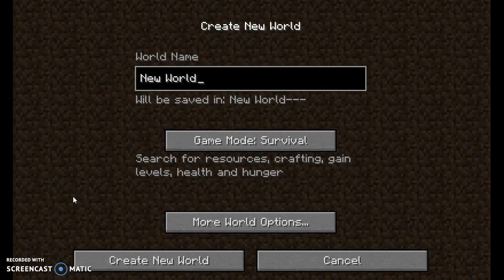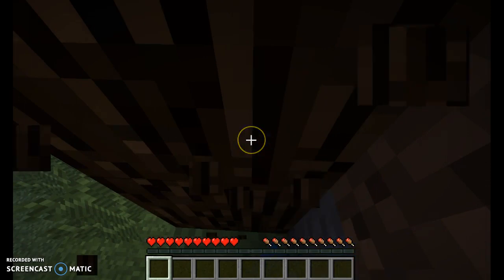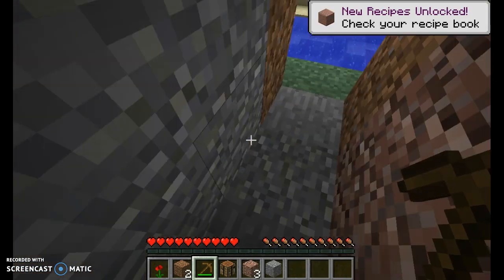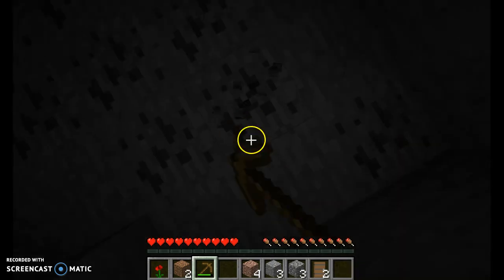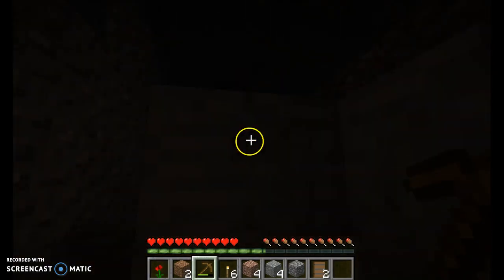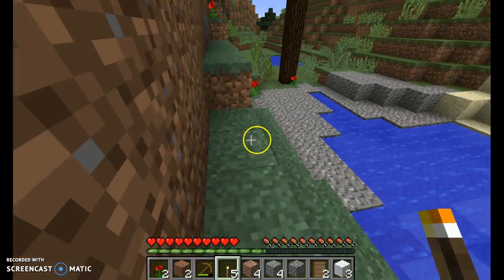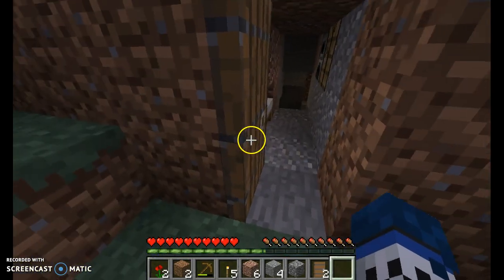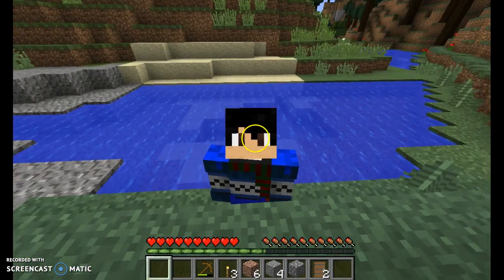Minecraft: My new survivle siries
awesome survivle